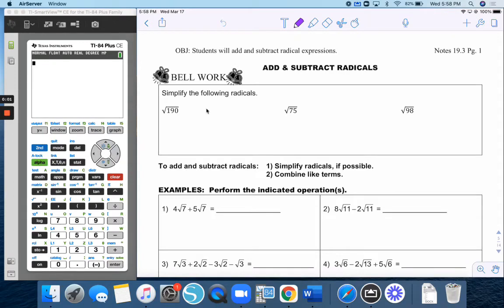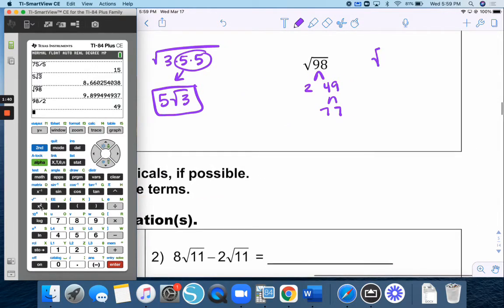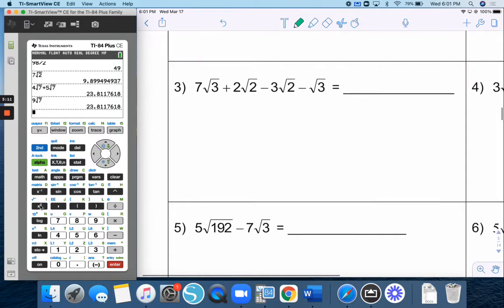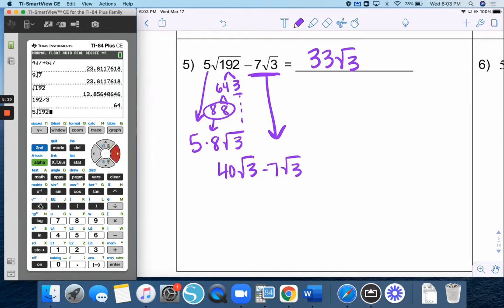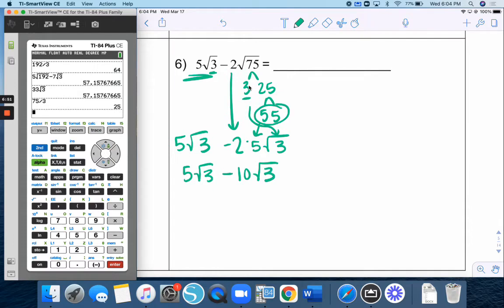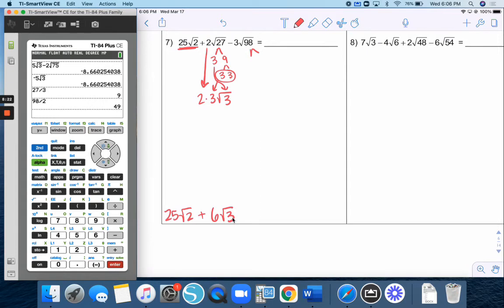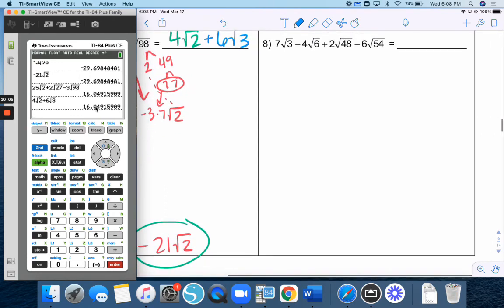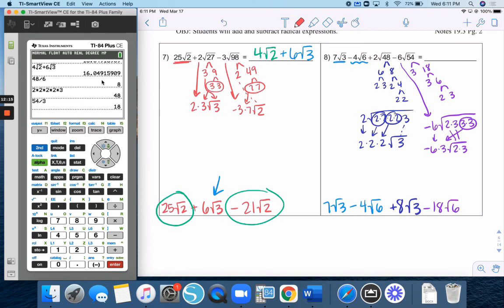Alg Notes 19.3